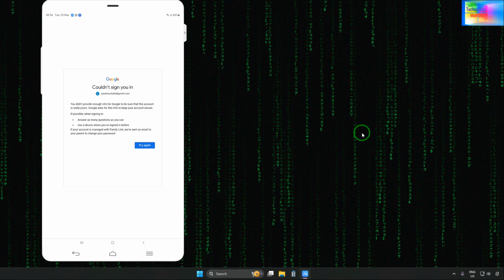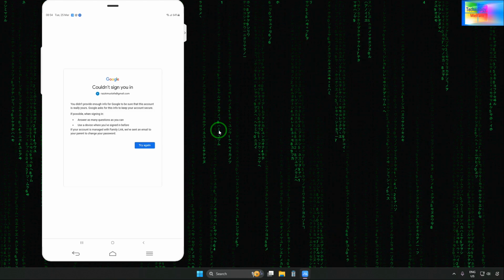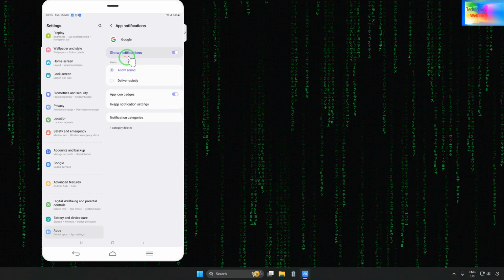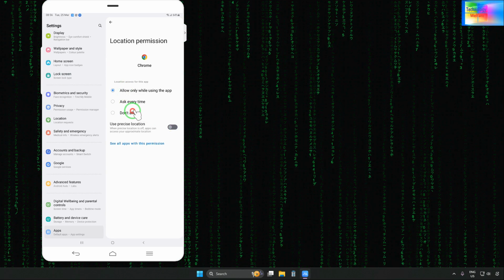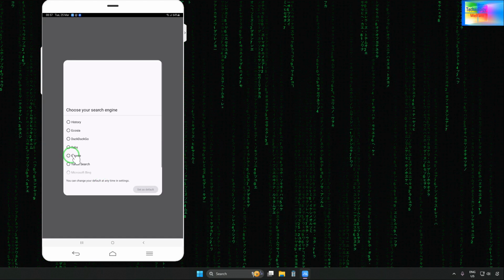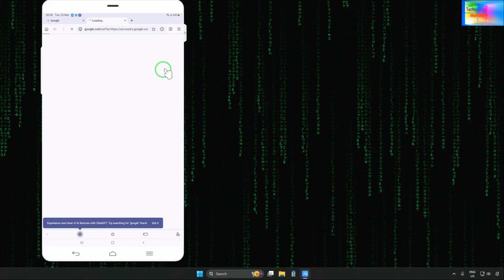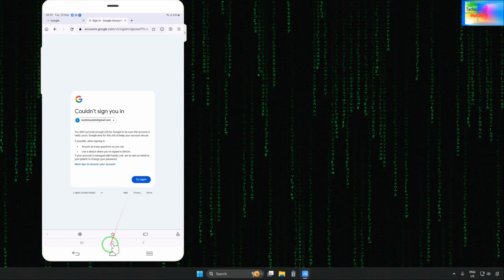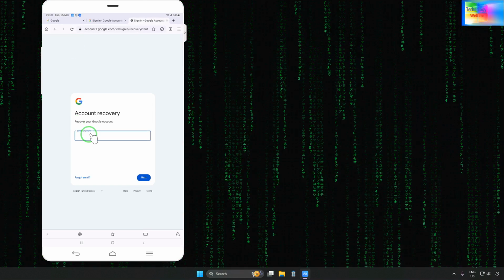🔴 Google Account Recovery 2025 | How to Recover Gmail Without Password, Recovery Email & Phone 🔴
Lost access to your Gmail account? Don’t worry! In this video, I'll show you the latest Google Account Recovery methods for 2025 to help you recover your Gmail account without a password, recovery email, or phone number.

✅ Topics Covered:
✔️ How to reset your Gmail password
✔️ Recover Gmail without recovery email or phone
✔️ Google account recovery step-by-step guide
✔️ What to do if you can’t verify your identity